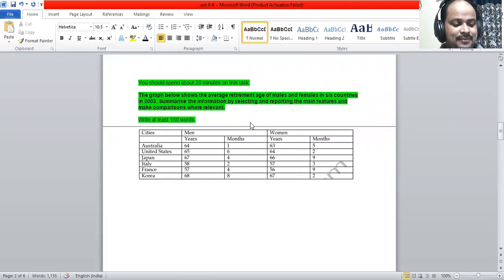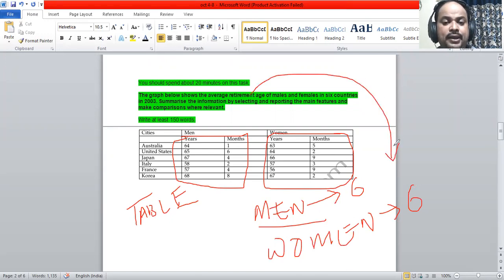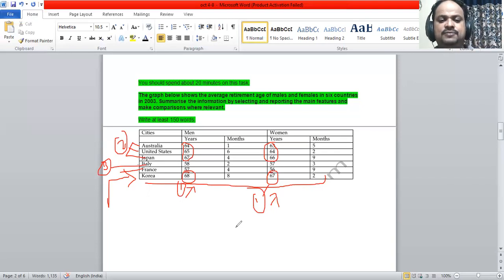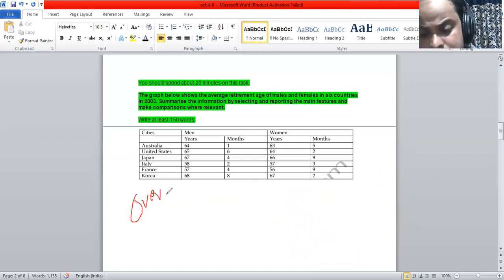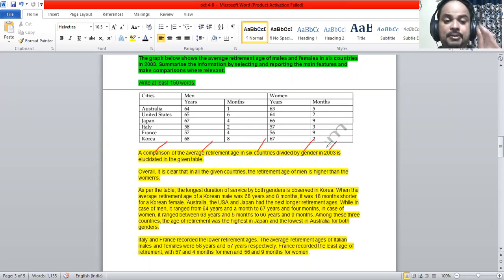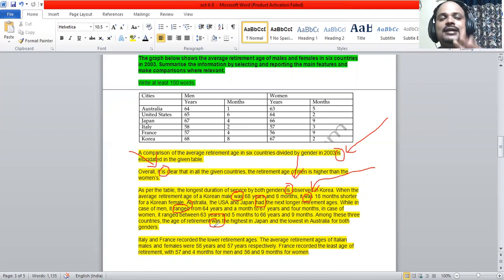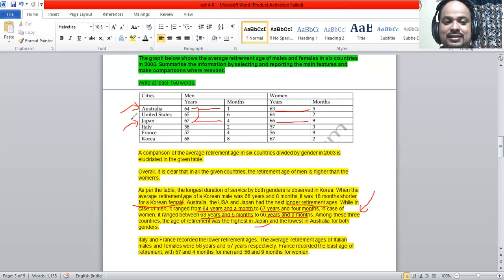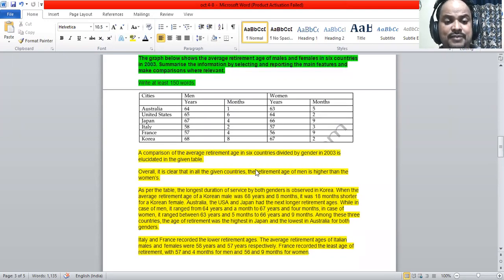IELTS/UKVI IELTS: A TABLE EXPLANATION (ACADEMIC TASK 1)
The graph below shows the average retirement age of males and females in six countries in 2003. FOR FULL ANSWER SCRIPT